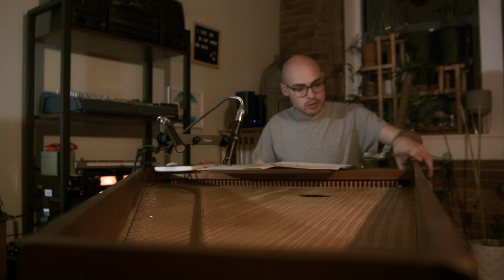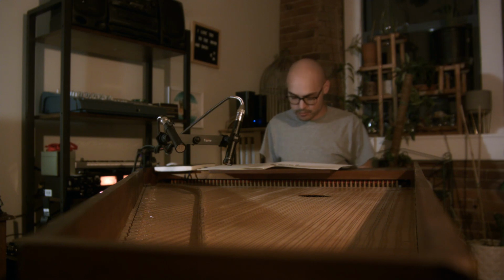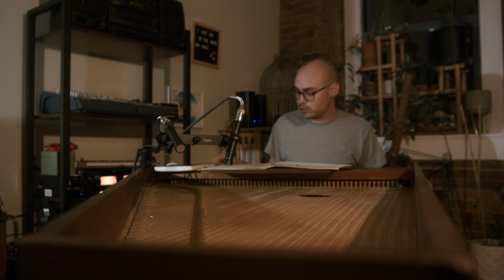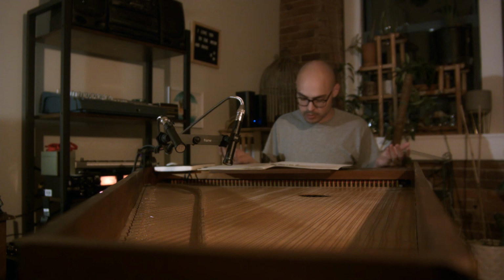Zuckerman Zbox Harpsichord Restoration Part 3: Registration Demonstration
Part 3 of a restoration series of a 1963 kit-build Zuckerman 5-ft straight-side (zbox) single manual harpsichord.